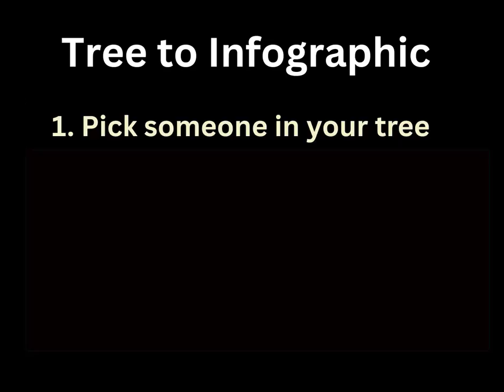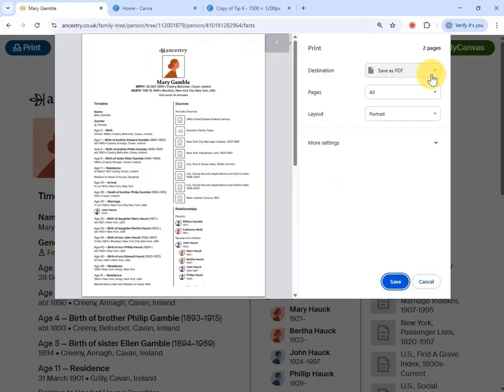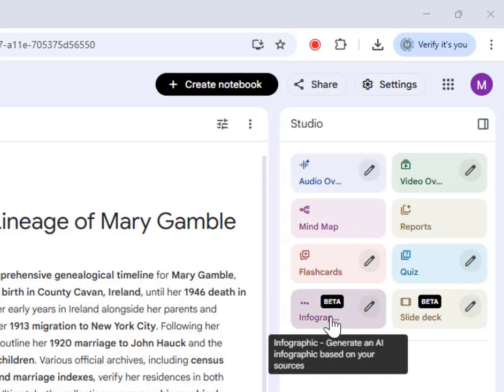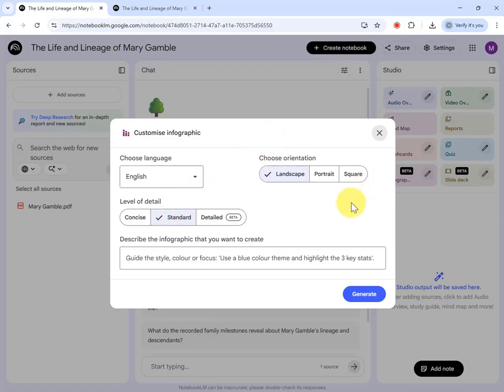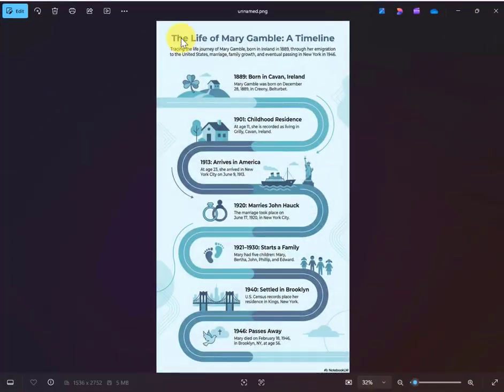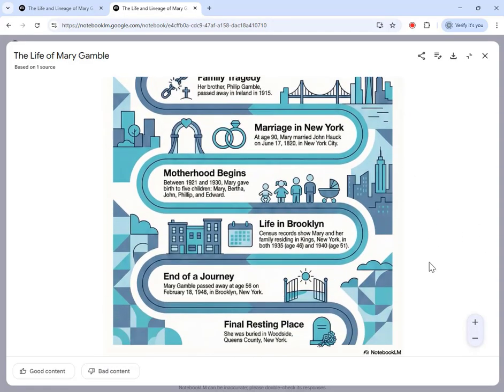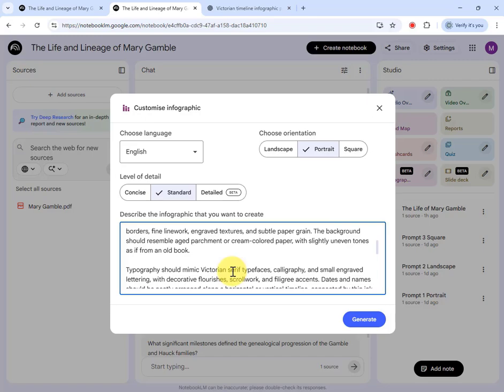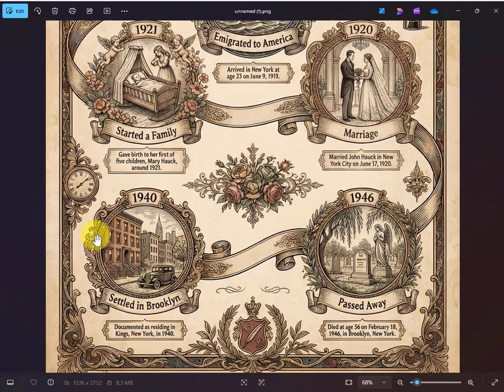How to Create Beautiful Infographics of Family Tree Timelines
Learn how to transform your family history data into stunning visual timeline infographics using the FREE AI tool NotebookLM!
In this tutorial, I'll show you step-by-step how to create professional-looking genealogy timeline infographics without any design skills or expensive software.

⏰ Timestamps:
0:00 Introduction
0:49 Export a timeline from your family tree
2:45 Intro to NotebookLM
5:07 Download our Prompt Pack
6:03 Generate a timeline infographic
9:12 Other format infographics
11:15 Use ChatGPT to create infographic prompts